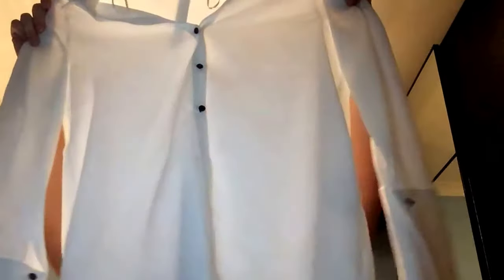VLOGTOBER 2017 Day 3 | Tue 3|10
Hello & Welcome to VLOGTOBER 2017-Day 3.  Today video is an  Trafford Centre Student Night Haul. Products that I can find online at the time of editing will be linked down below.